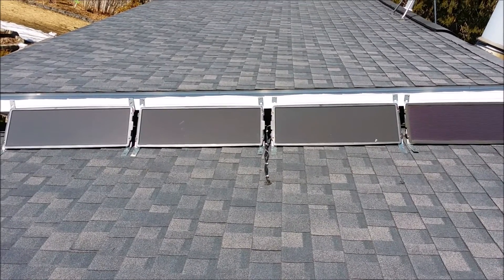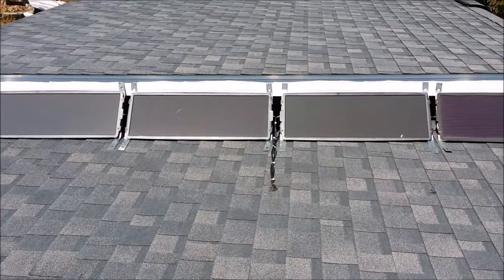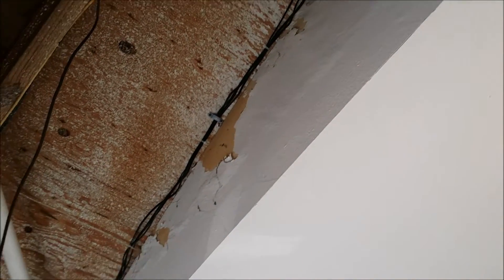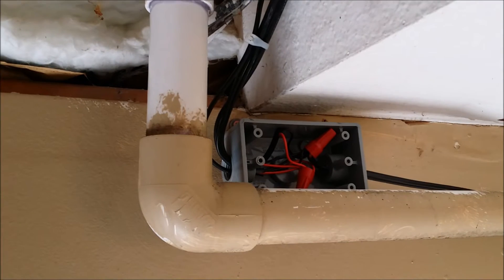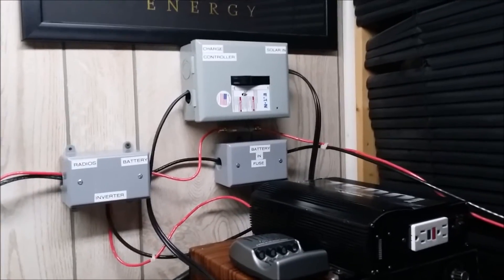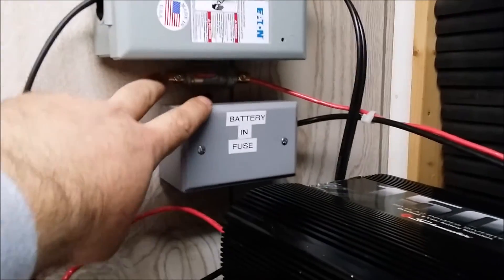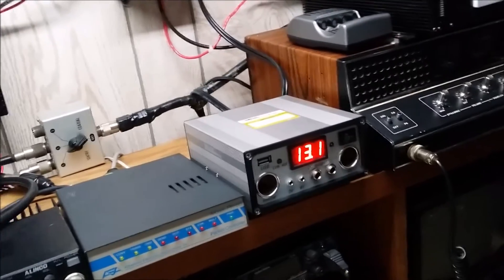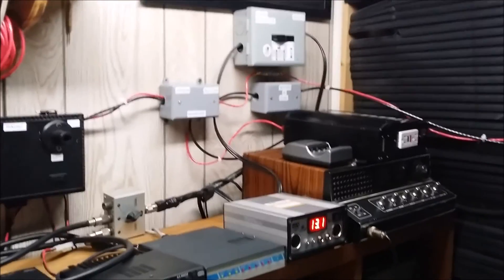My small backup solar power system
My simple solar project using a harbor freight 45 watt solar kit.